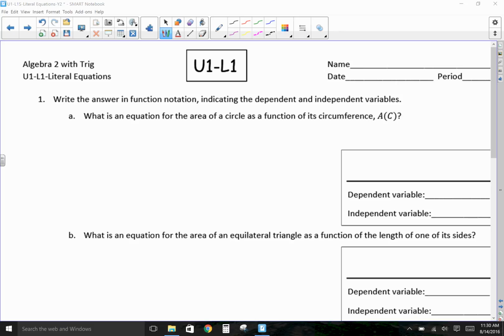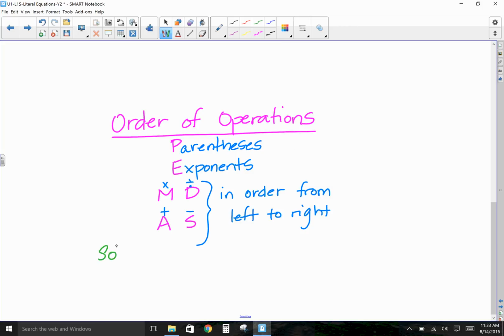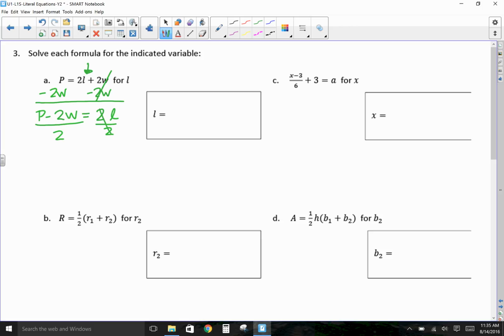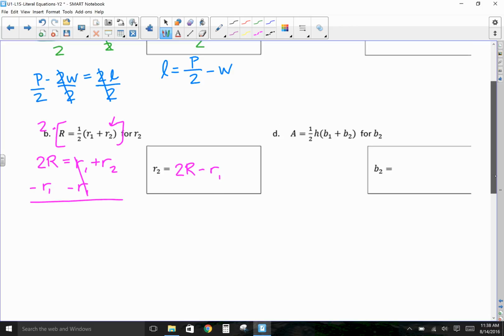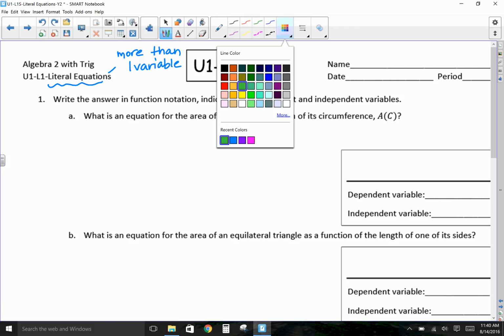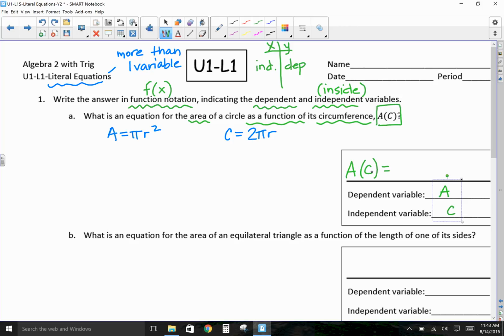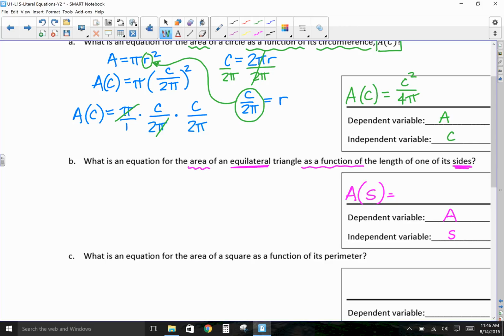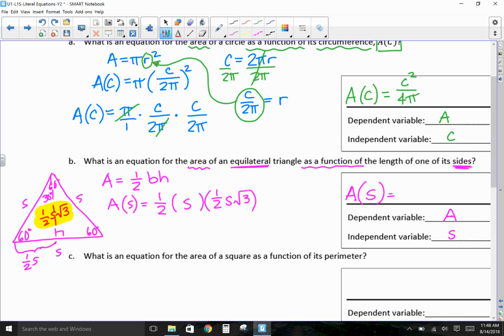U1 L1 Literal Equations video